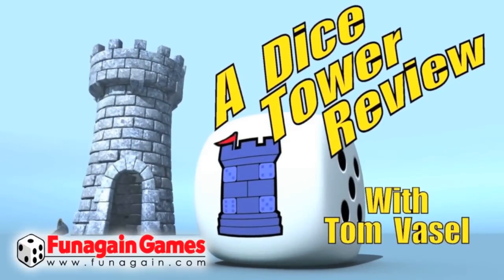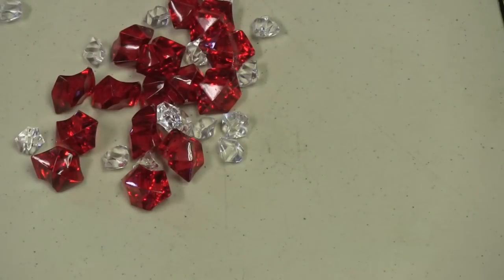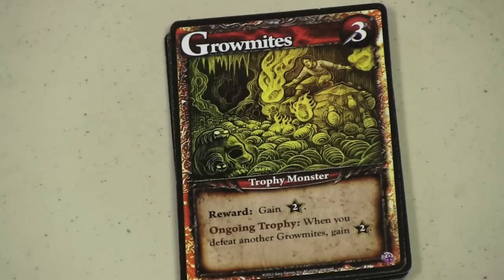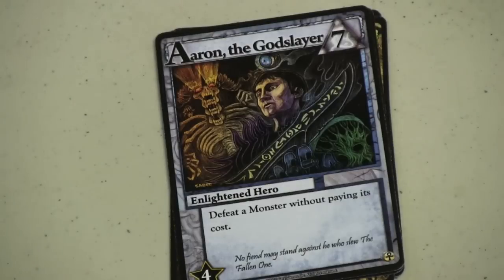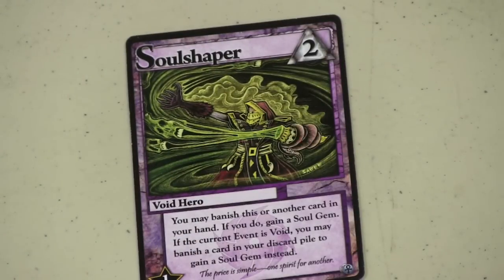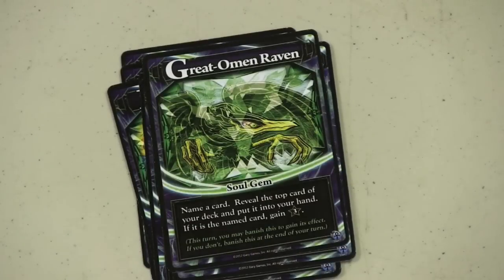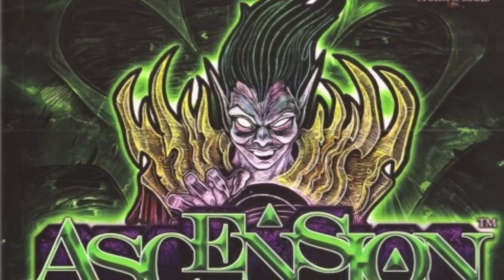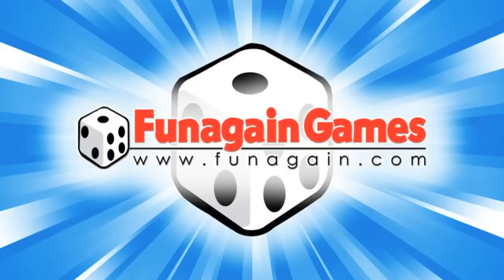Ascension: Immmortal Heroes Review - with Tom Vasel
Tom Vasel takes a look at the latest expansion for Ascension

00:00 - Introduction
01:10 - Overview
06:29 - Final Thoughts